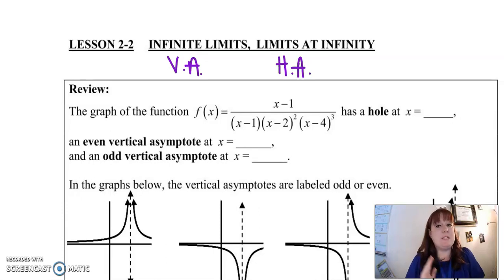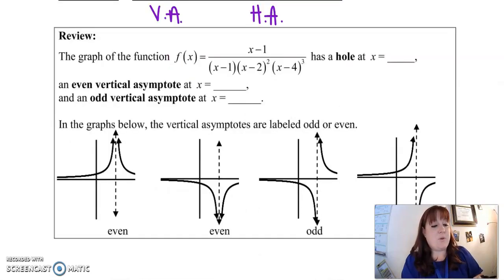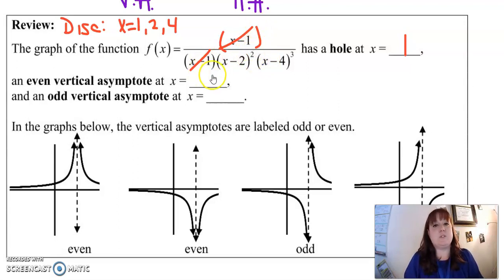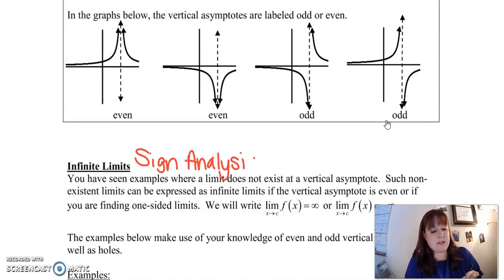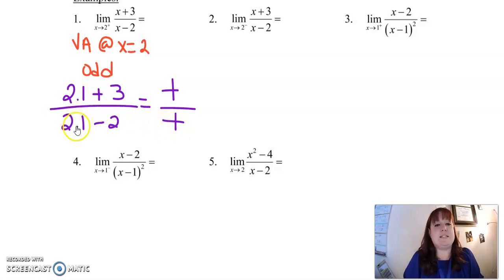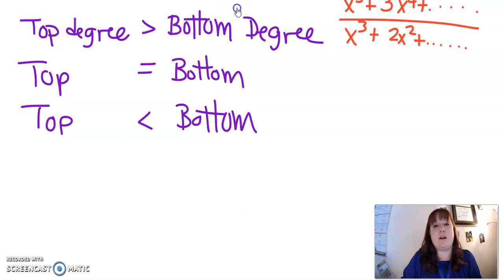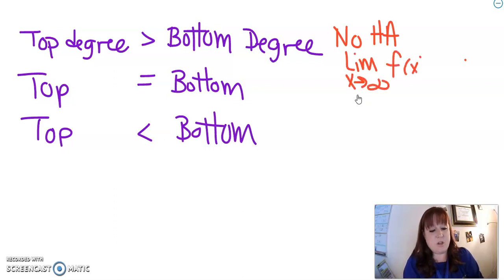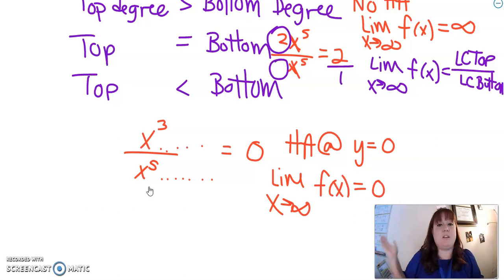AP Calculus 2-2A Lesson Overview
Quick intro to limits at infinity and infinite limits